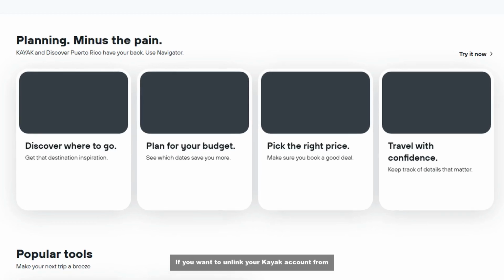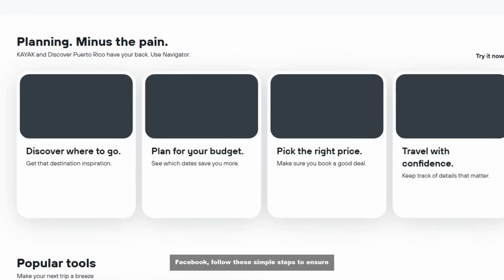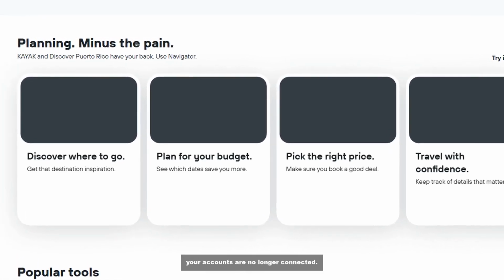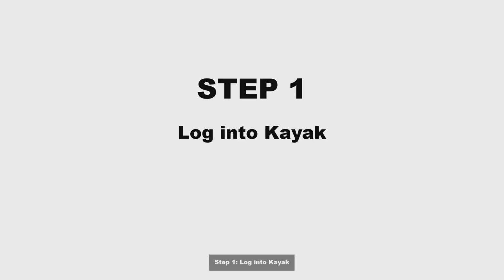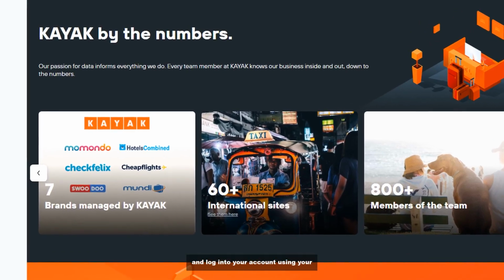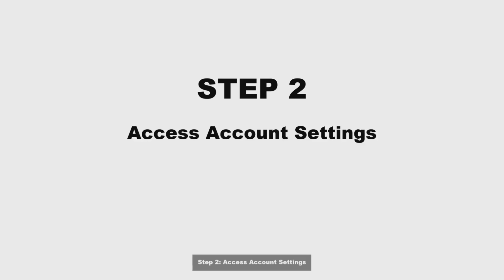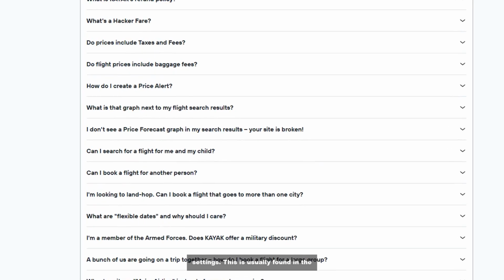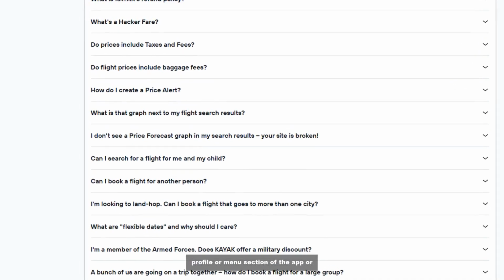How To Unlink Your Kayak Account From Facebook 2025 (2026)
In this video, we will guide you through the process of unlinking your Kayak account from Facebook in 2025. If you're looking to manage your privacy settings or simply want to disconnect your accounts, this tutorial is for you.